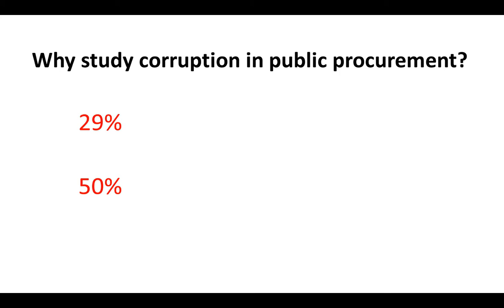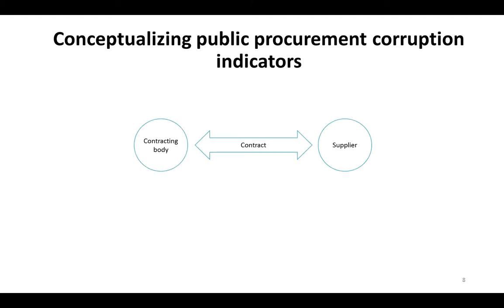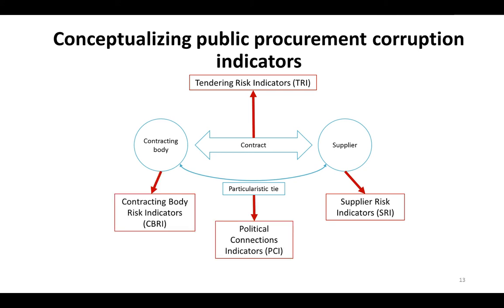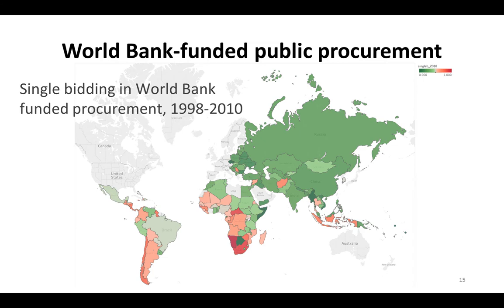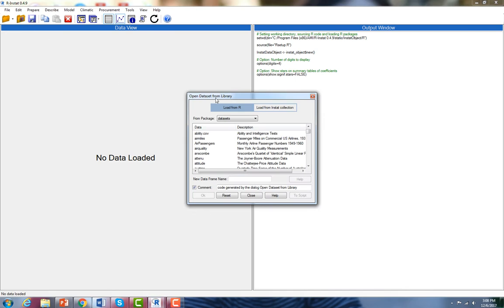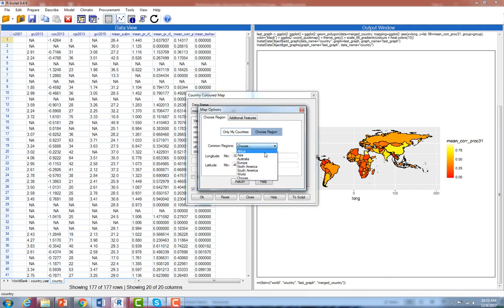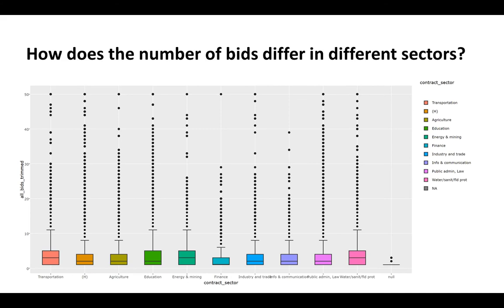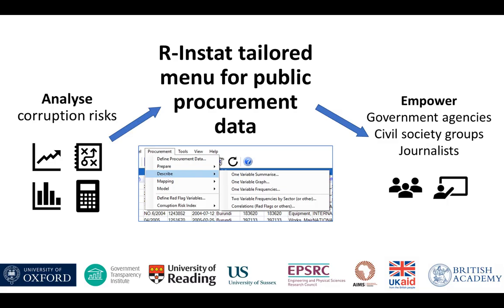Corruption risks in public procurement: An Introduction using R-Instat